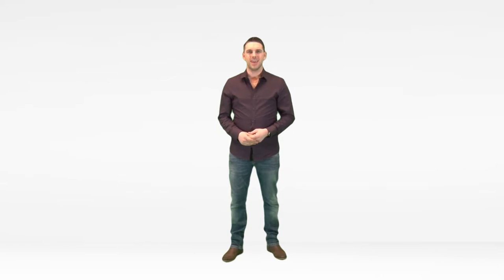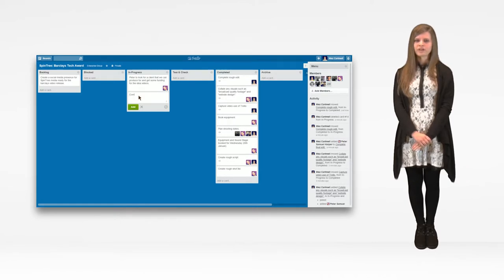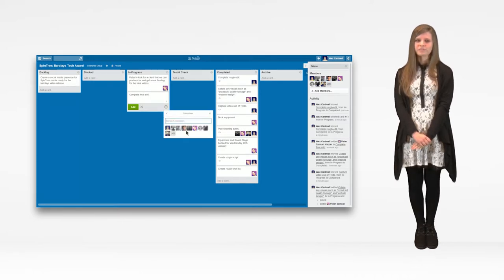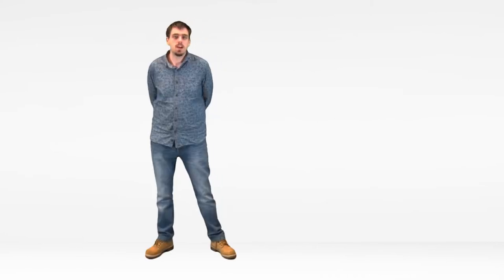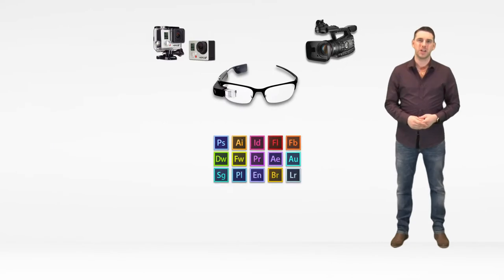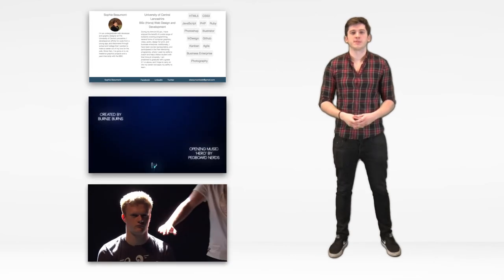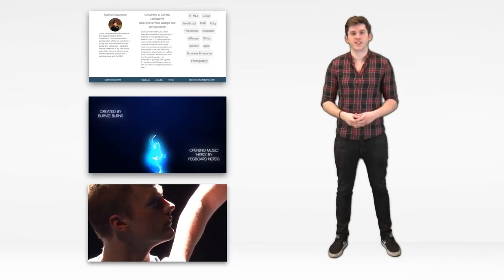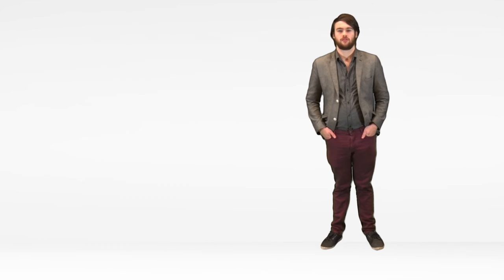SpinTree Media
SpinTree Media, a new company with a new vision.

Our entry to the Barclays Technology award, for Young Enterprise